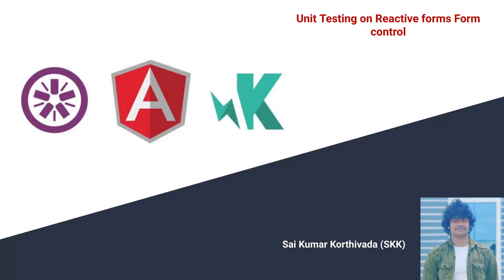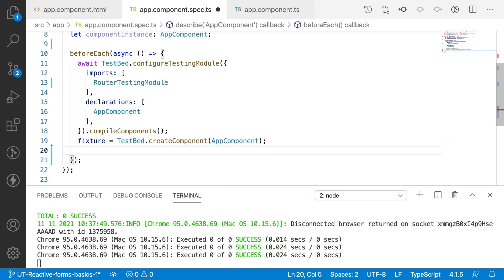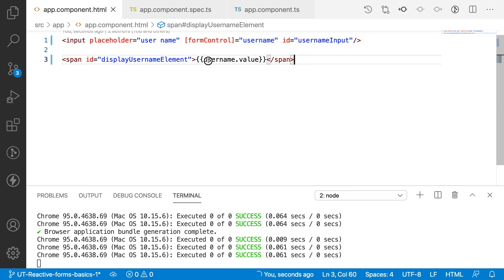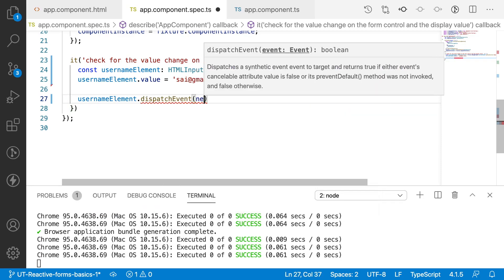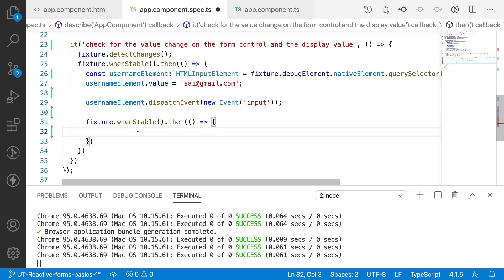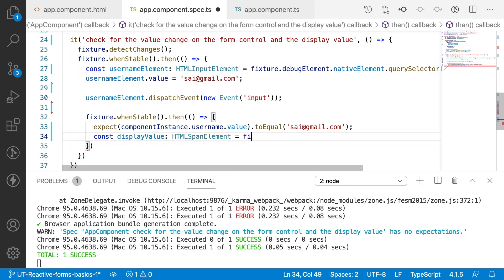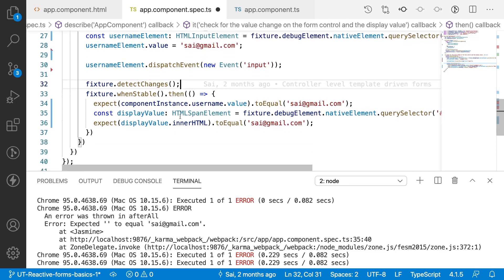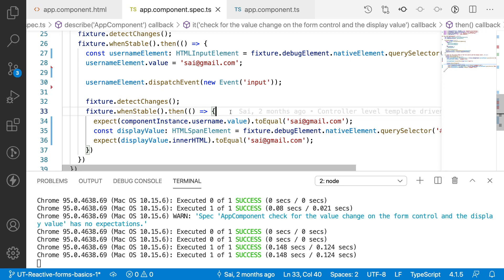Angular Unit testing- 19 | Unit testing Reactive Forms | Form Control | Part 1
In this video, you will learn How to test angular Reactive forms form control and two-way data binding using reactive forms

How to test Reactive forms in angular.
What is Reactive forms in angular.
How to test form control elements in angular.